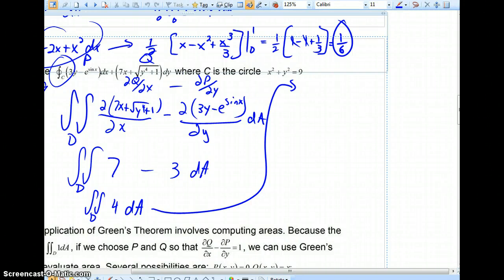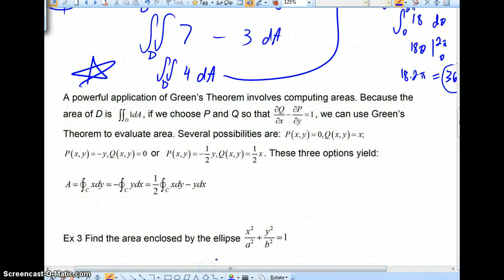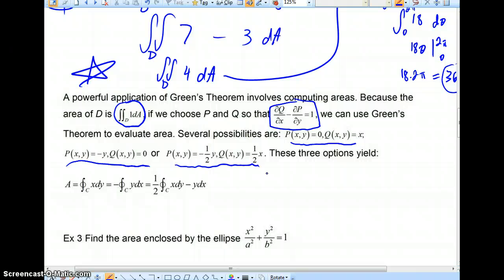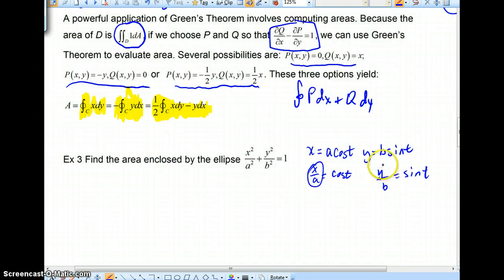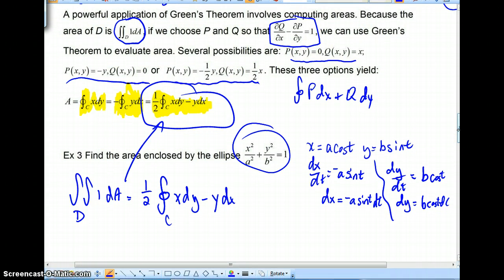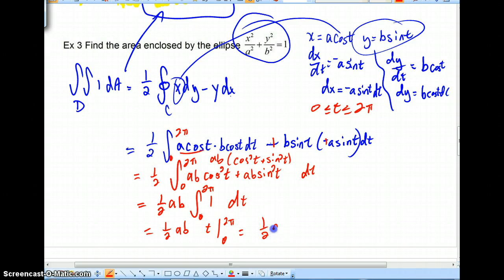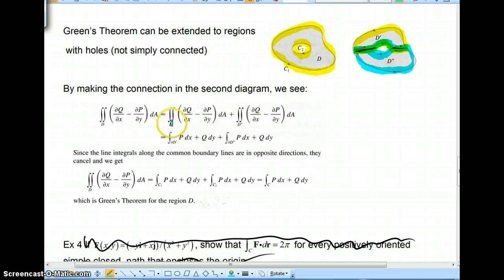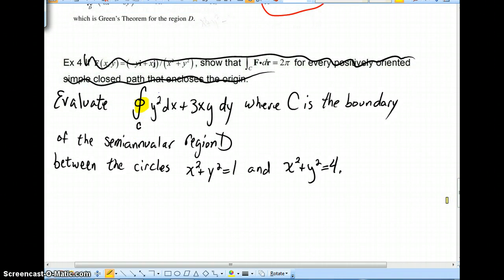16.4part2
Greens Theorem